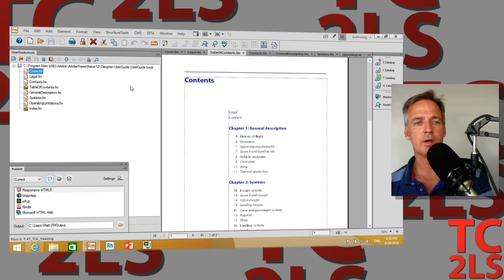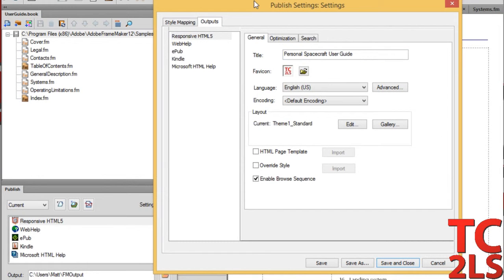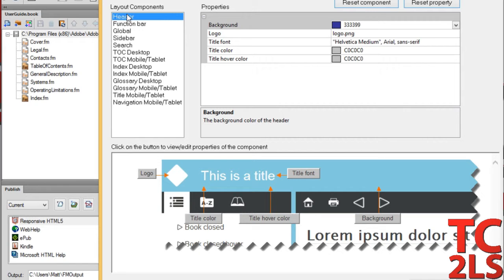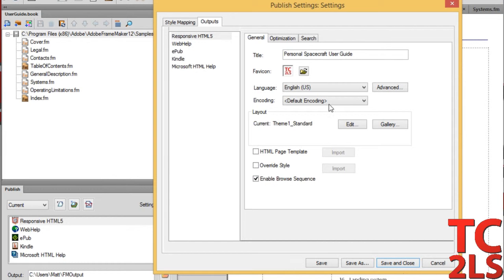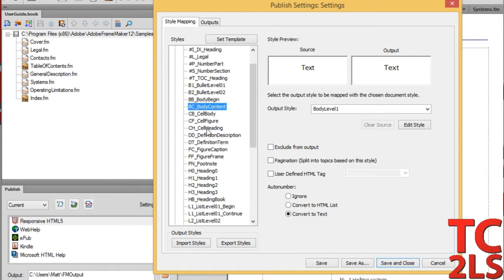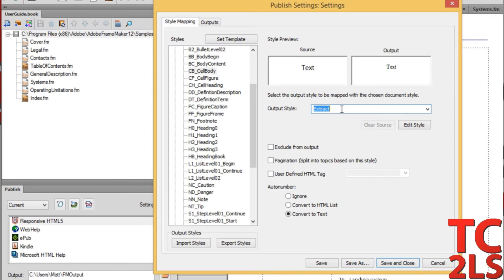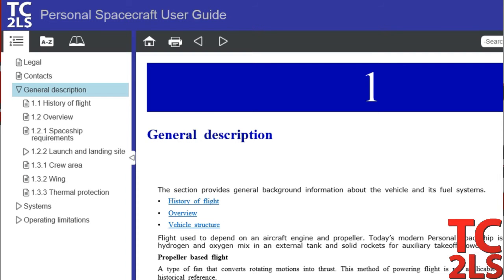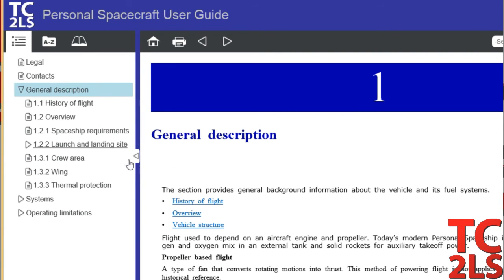Edit FrameMaker 12 Responsive HTML5 Layouts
Need to edit FrameMaker 12 Responsive output? Easier than you think!

Check it out, and I hope to see you at LavaCon 2014.

This video was recorded and edited with Adobe Presenter 10 software.

I teach and develop for technical communication and social media teams.